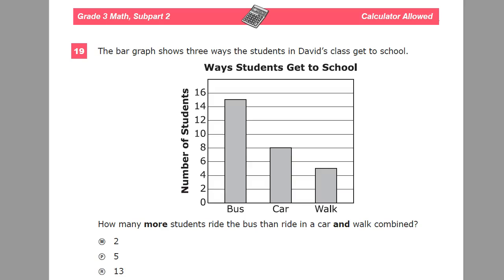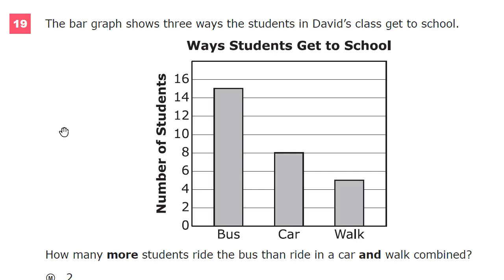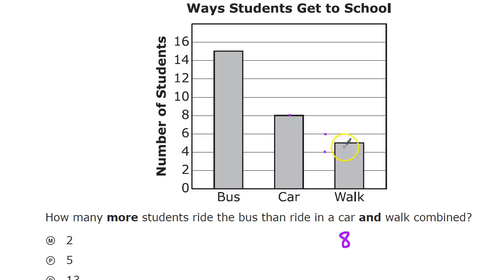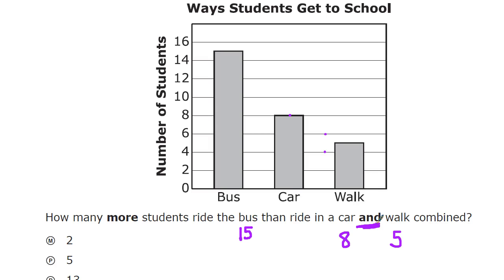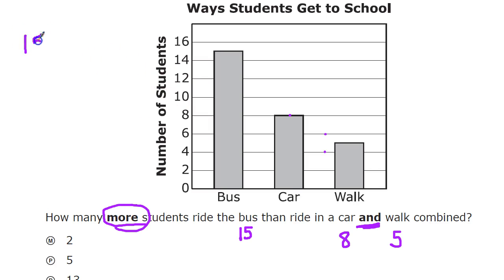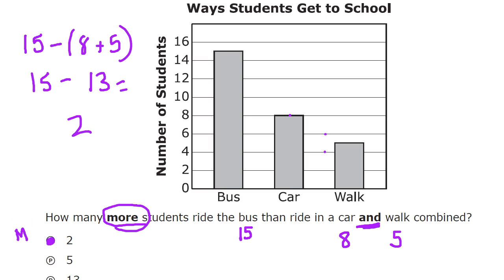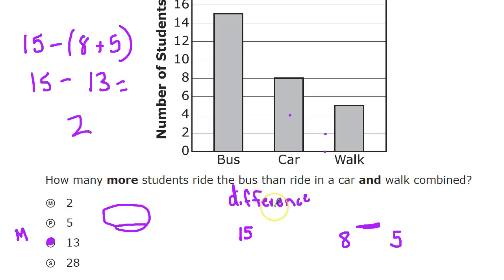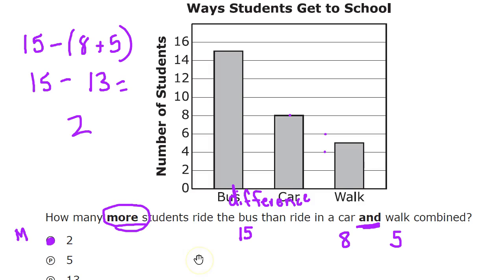Question 19 - Grade 3 Math - TNReady Practice Test